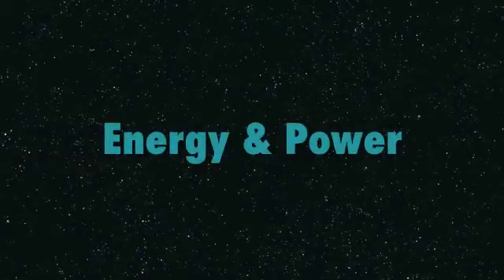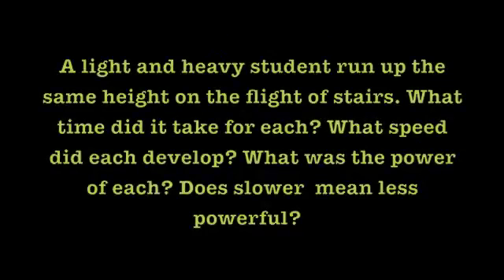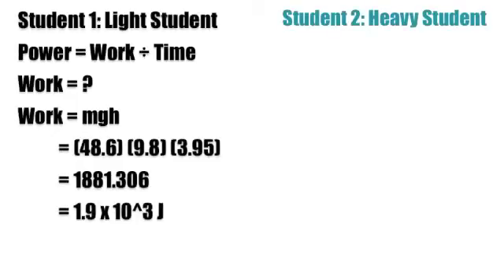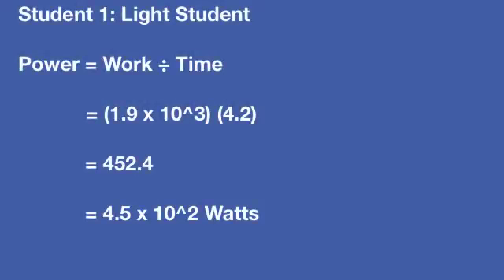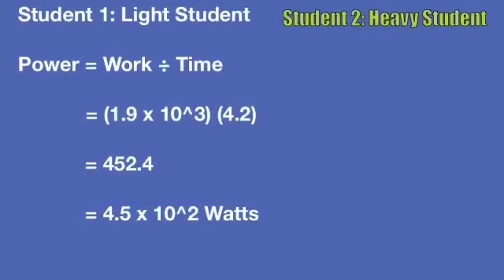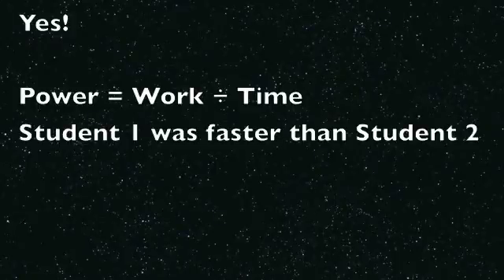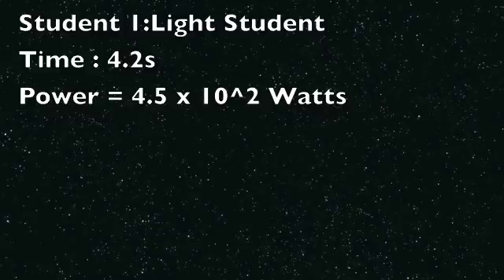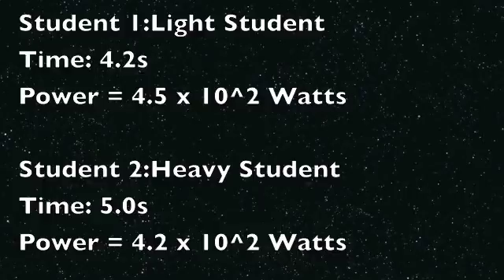Physics- Concept Demonstration "Energy & Power"